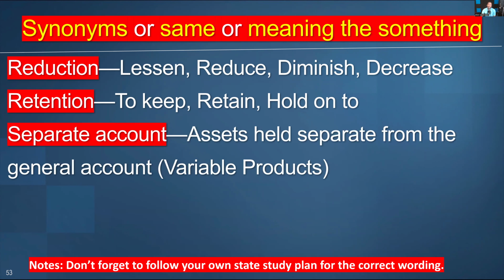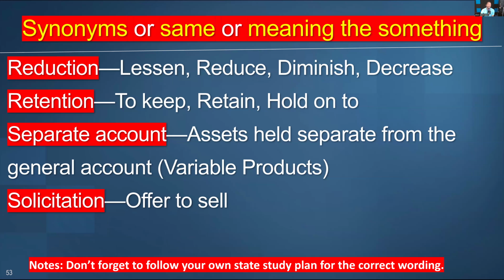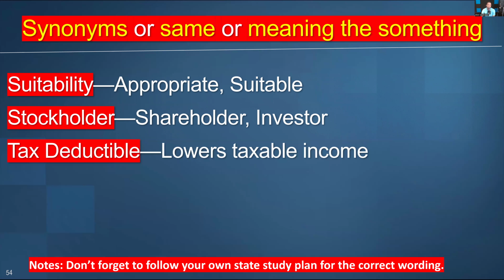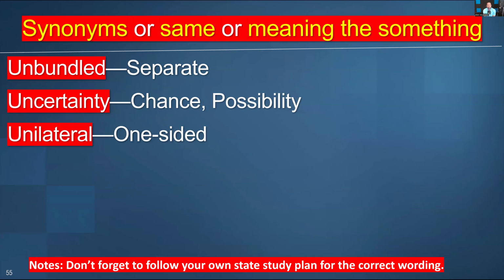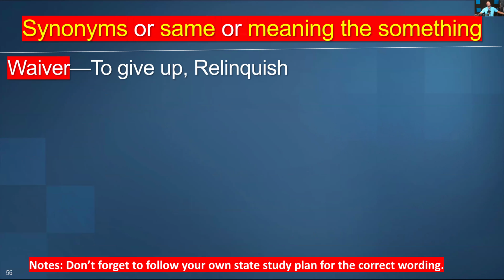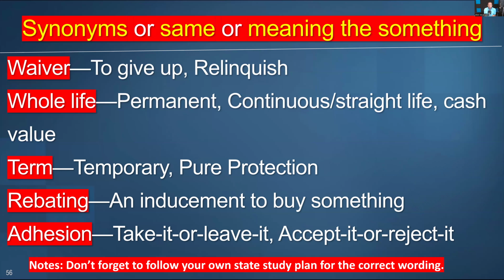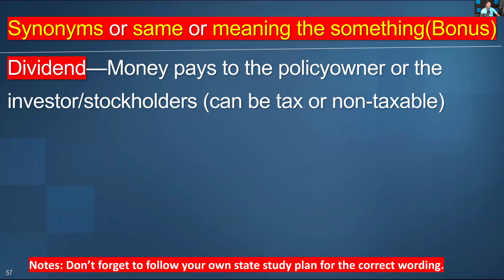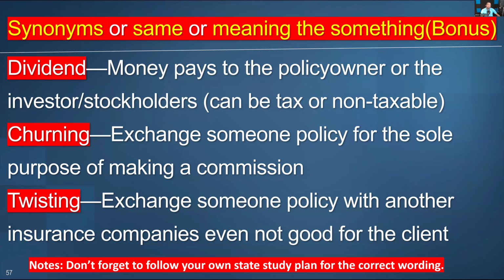Life Insurance Synonyms Part Four by Mister E